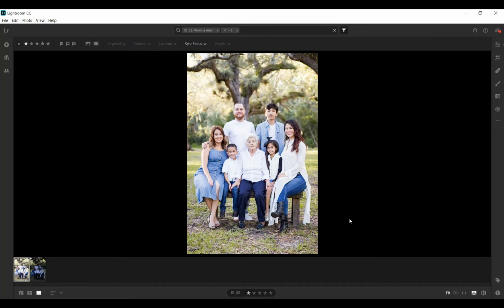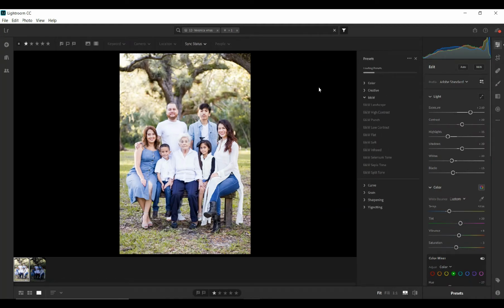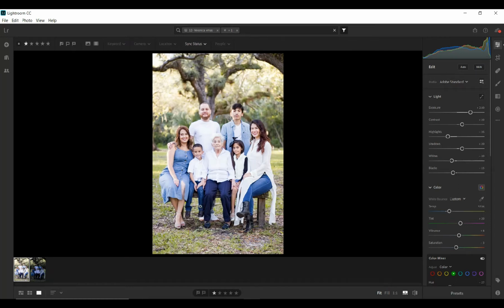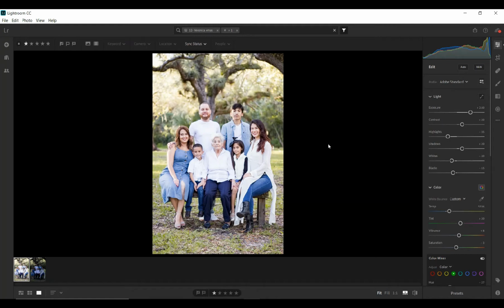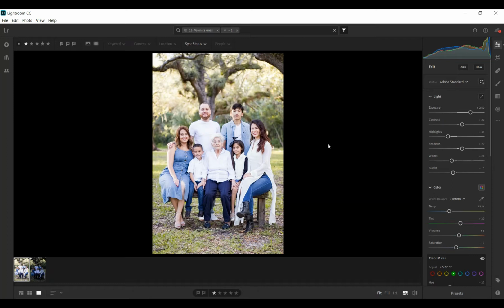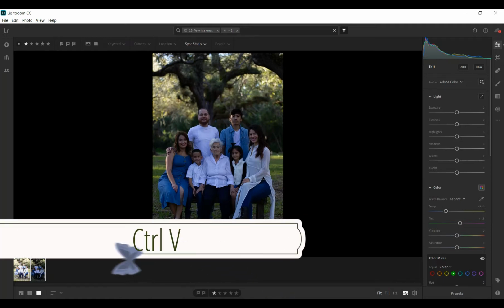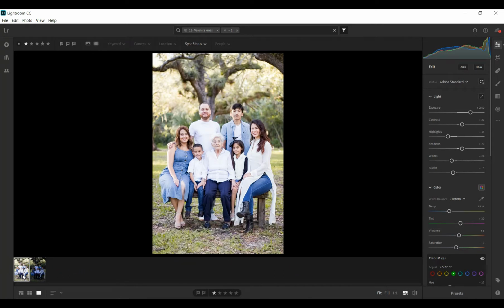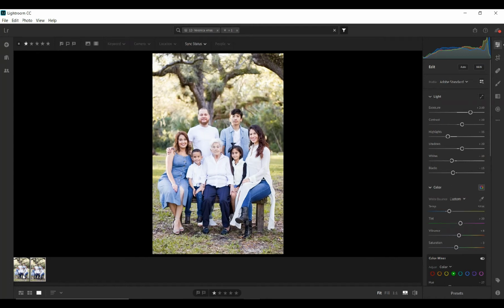How To Get Consistent Editing in Lightroom- Tutorial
Lightroom for Beginners- Using Shortcuts

Hello everyone,
Thanks for stopping by. This video will give you a quick tutorial on how to get all of your photos in one session to have the same editing. We basically copied the editing settings from one photo to the next. This quick tip will help your workflow, as you go through your photos. I hope that this tip helps you as much as it helped me when I began working with Lightroom.

Follow me at @Karinawilgaphotography on FB and IG.